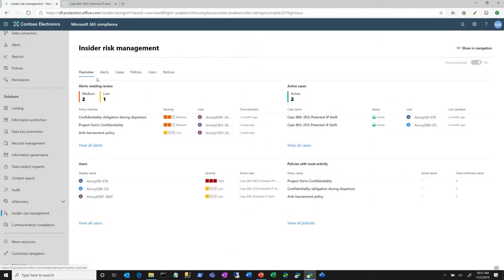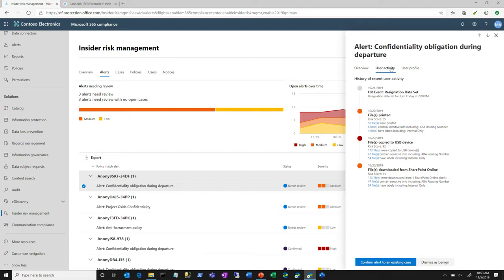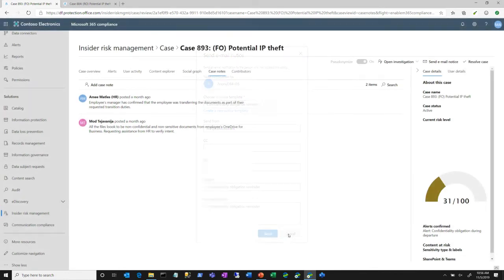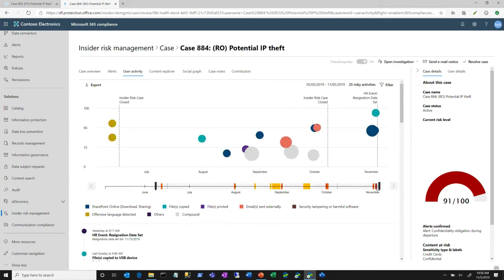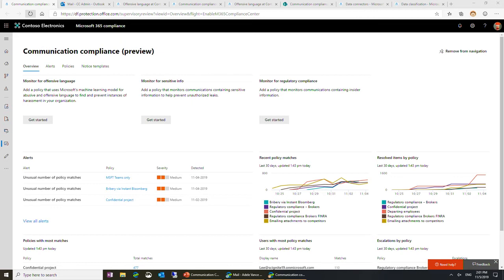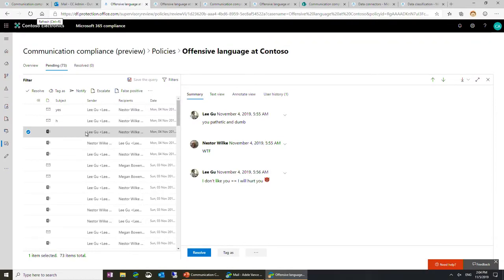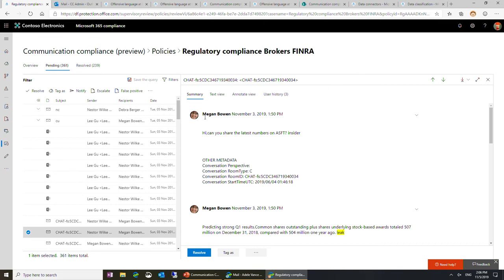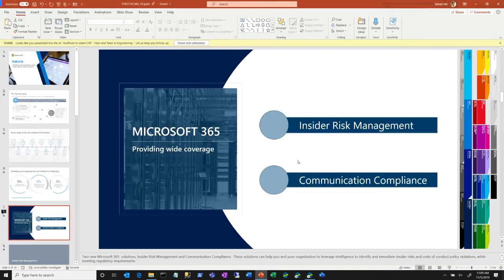Identifying and remediating critical insider risks and policy violations | THR3139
Insider policy violations are a major risk for all companies and can easily go undetected until it is too late. Proactively managing these risks can provide you with a game-changing advantage. Gain an understanding of what these risks are and how to gain visibility into and remediate insider policy violations and data leakage.